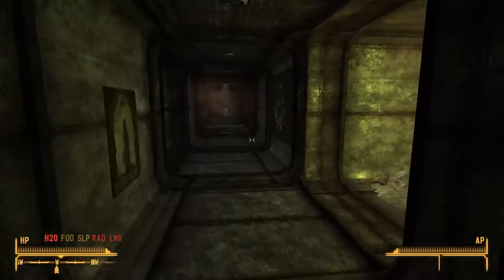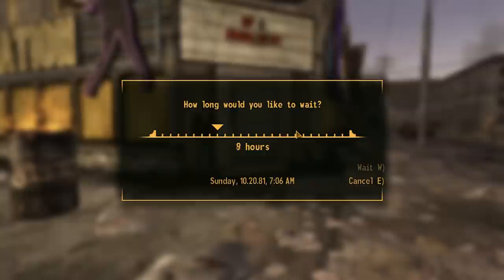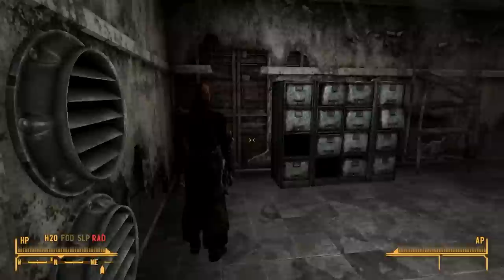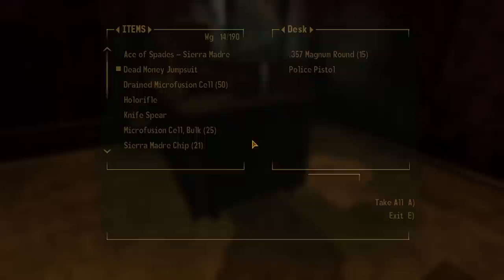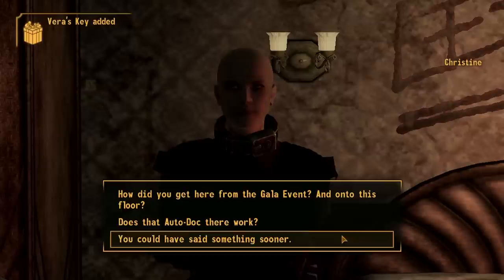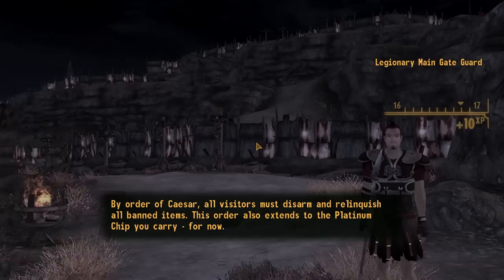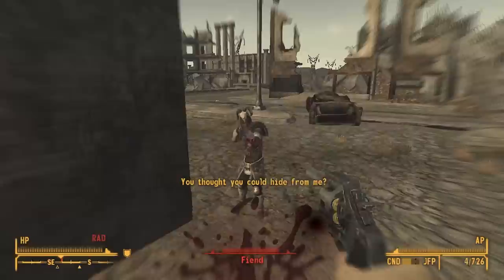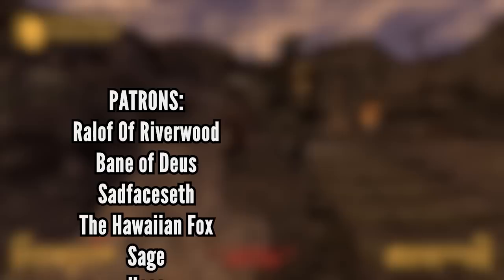Can You Beat Fallout: New Vegas Only Using the Police Pistol?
People often forget about Dead Money and all of the cool equipment found within. One of these items happens to be the focus of the video. A unique .357 revolver, the Police Pistol has amazing damage, fast fire rate, and great reload speed, so what’s not to love?

YouTube Studio Creator Music